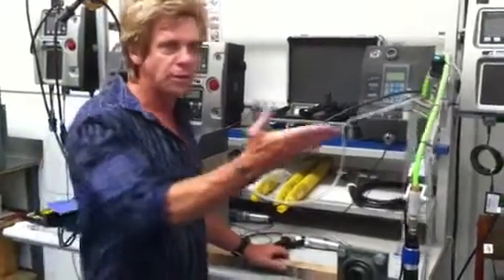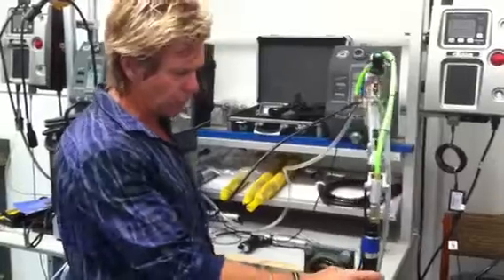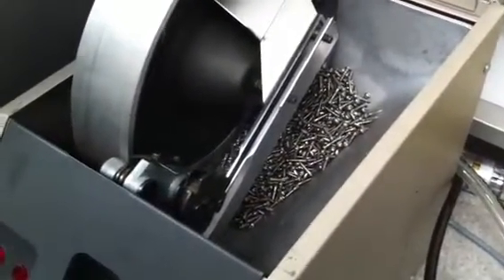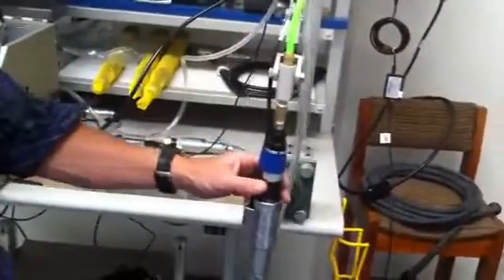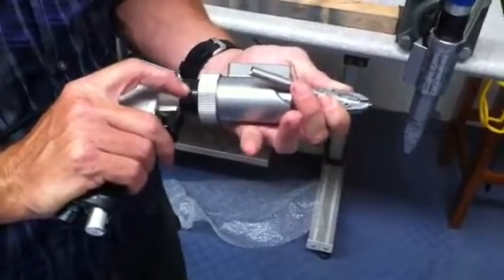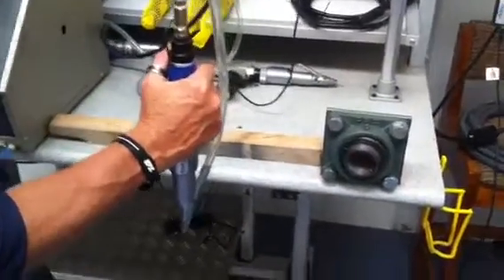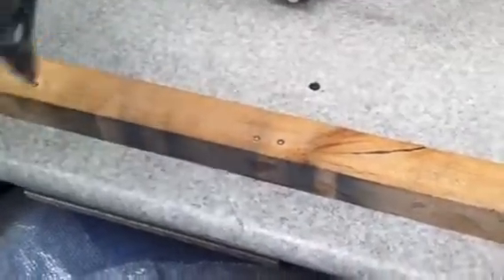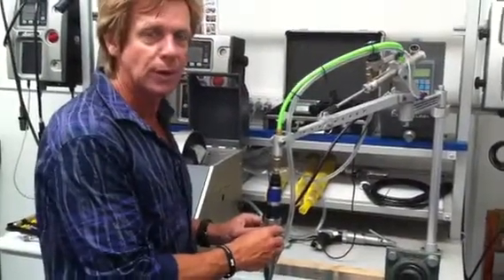Pneumatic Screw Feeder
Pneumatic screw feeder assembly on articulated ergonomic arm